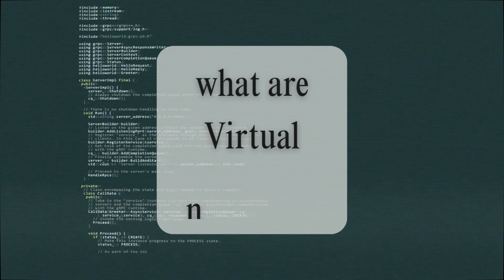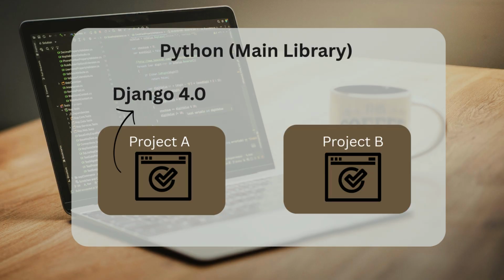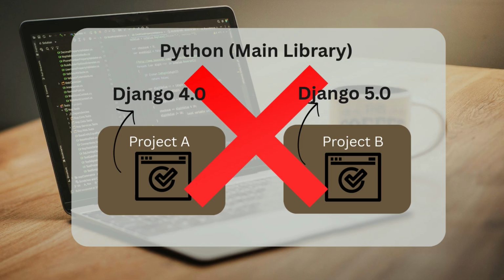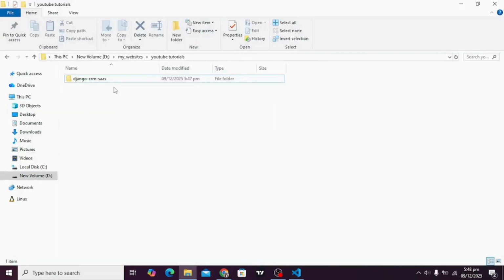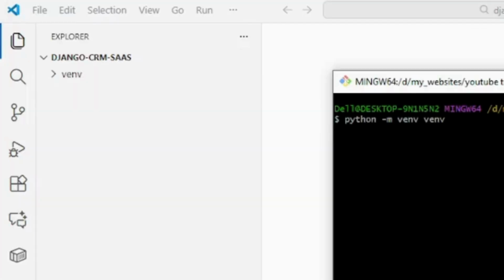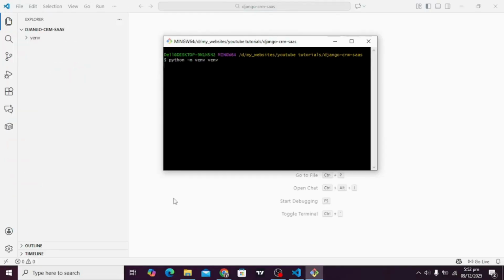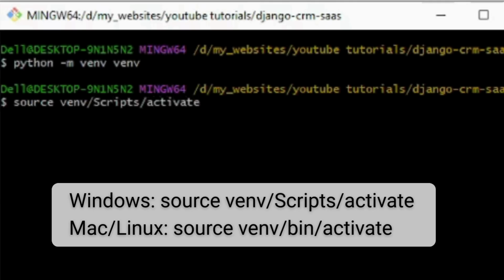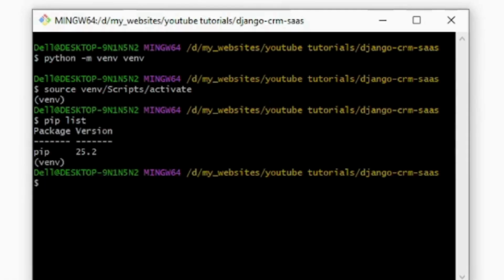Why Even Beginners Can't Skip This Python Step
In Part 3 of our Django SaaS CRM series, we tackle the most critical step in Python development: Virtual Environments.

If you've ever had a project "suddenly stop working" or struggled with messy dependencies, this video is for you. I explain exactly what a Virtual Environment (venv) is, why it prevents "Dependency Hell," and—most importantly—how to set it up correctly using the VS Code and Git Bash setup we created in the last video.

In this video, you will learn:

🚀 The "Why": Understanding dependency conflicts and isolation.
🛠️ The "How": Creating a virtual environment with python -m venv.
💻 The Setup: Activating your environment on Windows (Git Bash) and Mac/Linux.
✅ Verification: How to ensure your environment is active and clean.

📂 Commands Used in this Video:

Create environment: python -m venv venv
Activate (Windows Git Bash): source venv/Scripts/activate
Activate (Mac/Linux): source venv/bin/activate
Deactivate: deactivate
Check packages: pip list

🧩 Video Chapters:

00:00 – Overview
00:27 – What is a virtual environment in Python
01:56 – How to create a virtual environment in Python
02:51 – How to activate a virtual environment
04:02 – What is coming next?